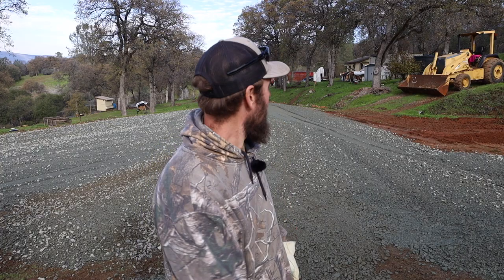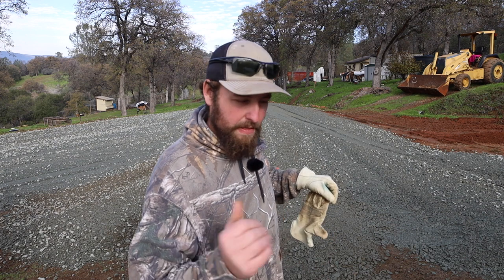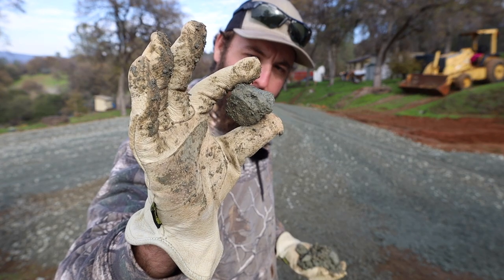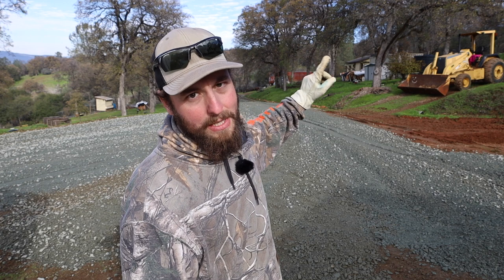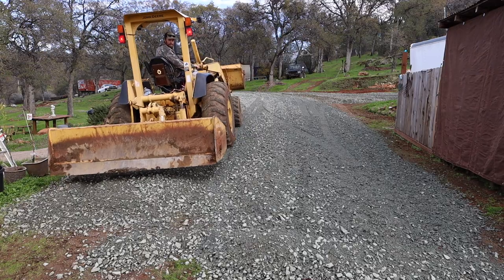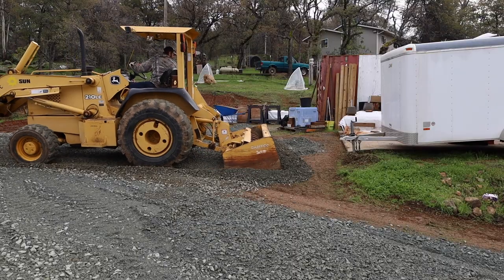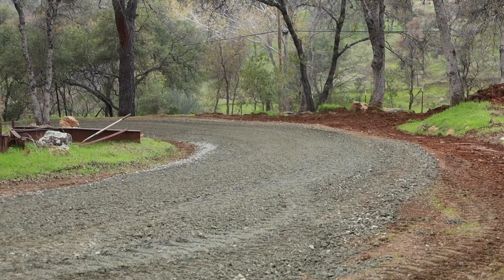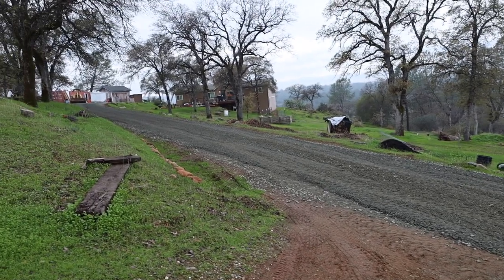NEW GRAVEL, 68 TONS | Building A Homestead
Final details before gravel day. Gravel delivery and tractoring it smooth.

SOCAL MEDIA
JoeSimple.com